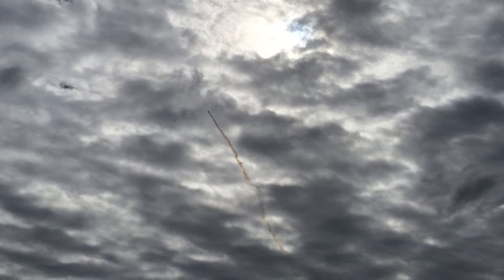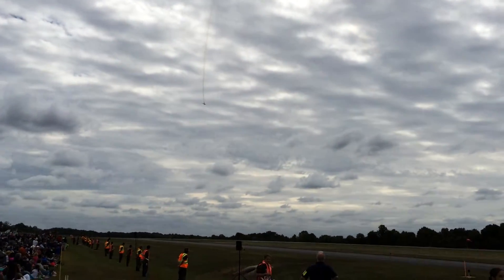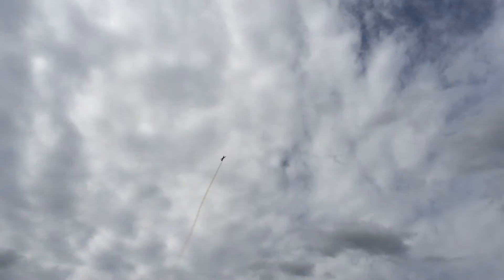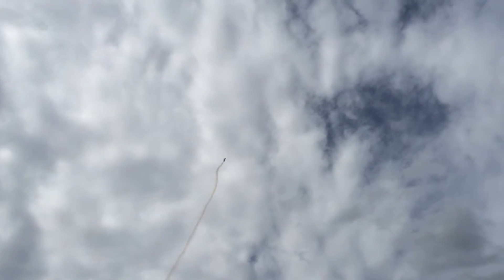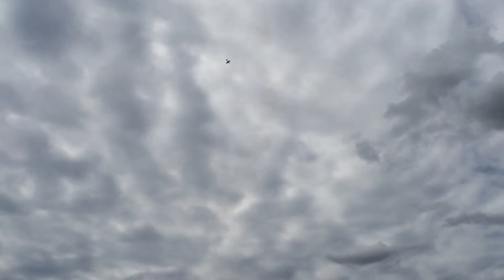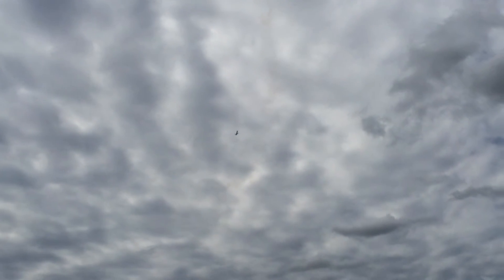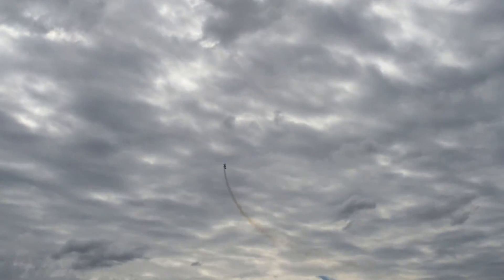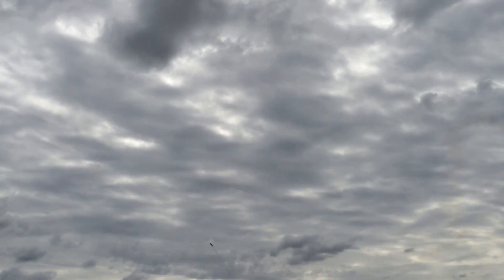Aerobatic pilot flies 'plastic plane' at Leesburg air show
Aerobatic pilot Scott Francis flies 'plastic plane' at Leesburg air show. According to the show's organizers, Francis' plane is the "only exposed carbon fiber aircraft" still flying today.